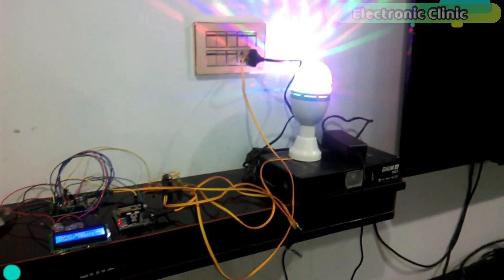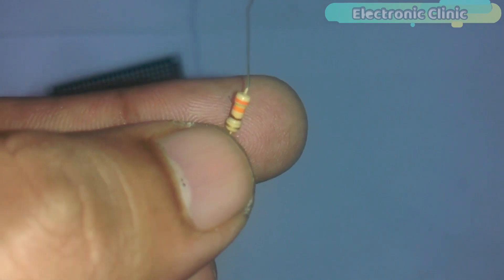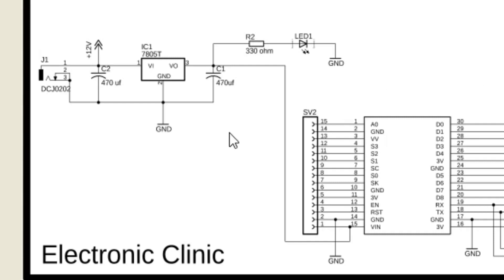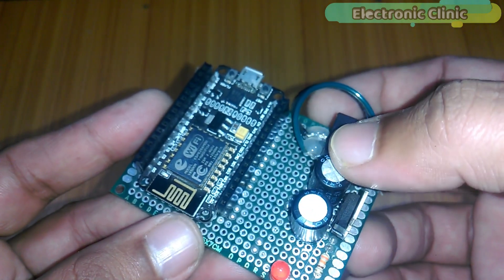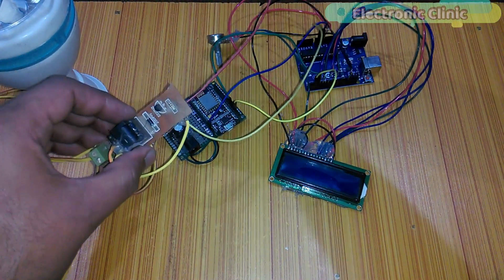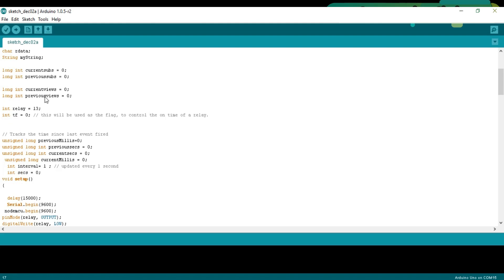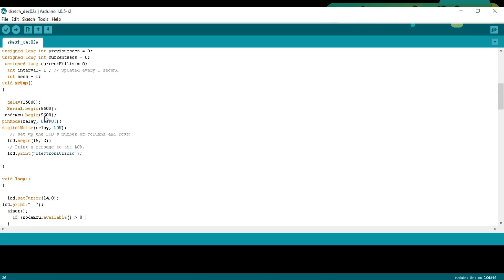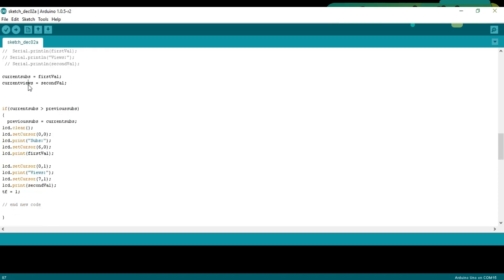Arduino IOT Project, Youtube channel Subscribers and Views Counter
Project Description:
In today’s episode, I will show you how to make your own Subscriber counter and how to control a disco light, whenever there is an increase in the number of subscribers. this Project is based Arduino Uno, Nodemcu esp8266 wifi module, 16x2 LCD and a relay module. This is a kind of project that every YouTuber should have.

Arduino Nano USB-C Type ( recommended):

Nodemcu esp8266 wifi module: Best price

Disco light:

lm7805 Voltage Regulator:

330-ohm resistors pack:

female DC power jack socket:

470 uf capacitors:

5x7 cm vero board:

female headers:

16x2 lcd:

2n2222 npn transistor:

10k Resistor

12v 10A SPDT relay:

1n4007 diode:

Jumper Wires:

Bread Board:

12v Adaptor:

PCB plate:

Variable Supply:

Digital Multimeter:

Vero Board / strip board:

Solder wire:

Wire Stripper:

wire cutter:

PCB small portable drill machine:

Project Related Tags:
YouTube views and Subscribers counter using Nodemcu esp8266 wifi module and Arduino
electronic clinic
Arduino
Arduino Uno
Arduino Project
Arduino Projects
Arduino Uno project
Arduino Uno Projects